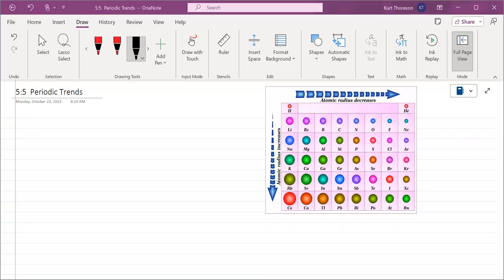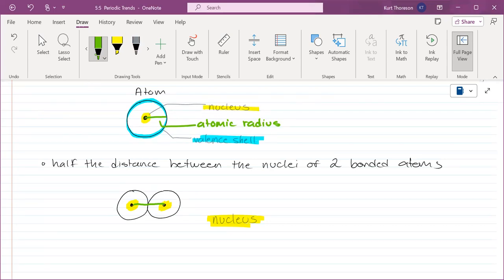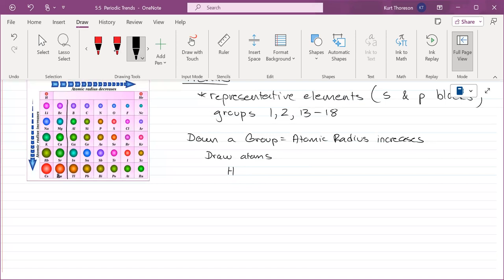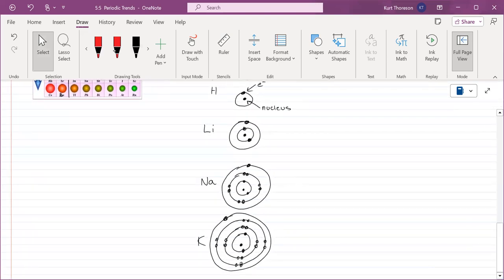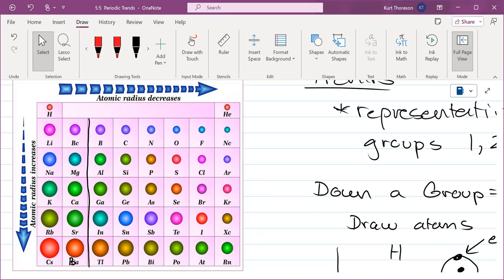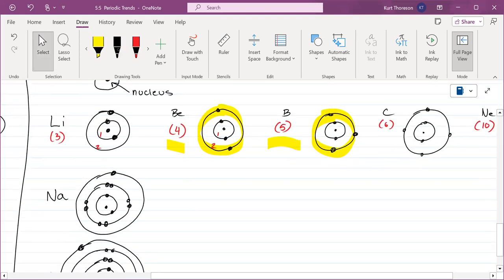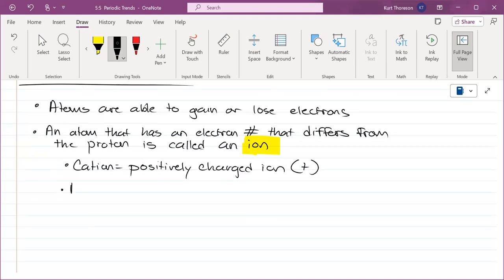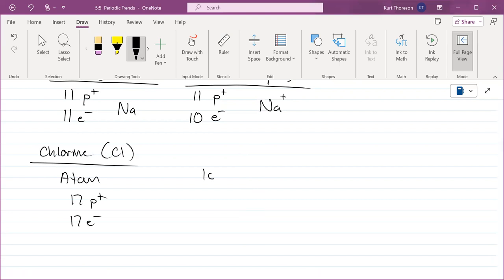Honors Chemistry Unit 5 - Lesson 5: Periodic Trends